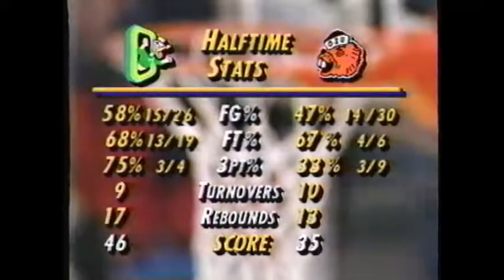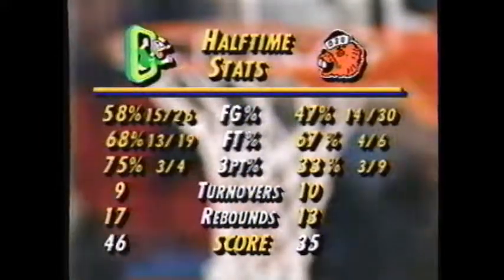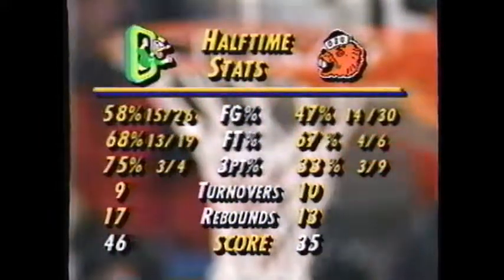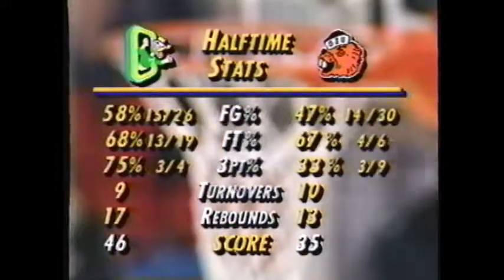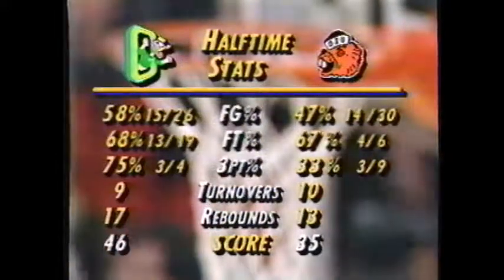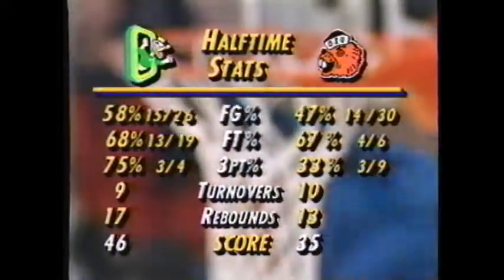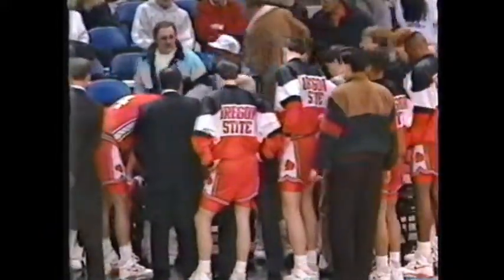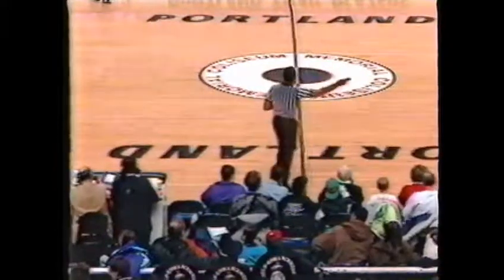1990 - Oregon vs Oregon State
Terrell Brandon